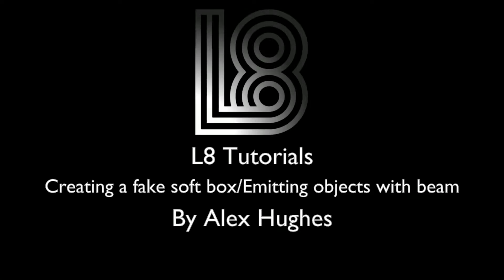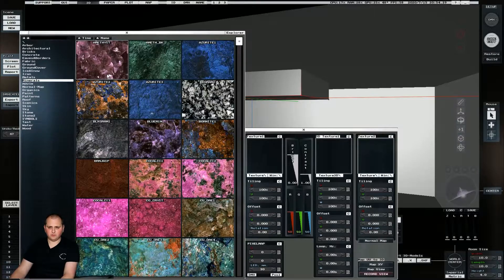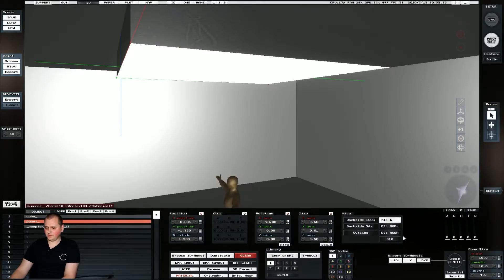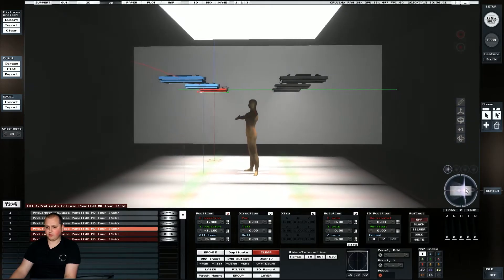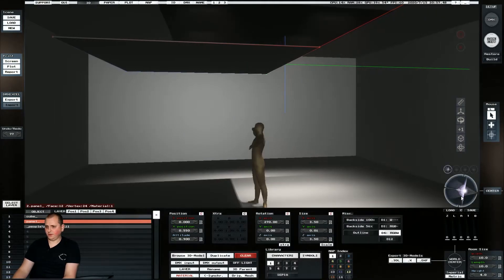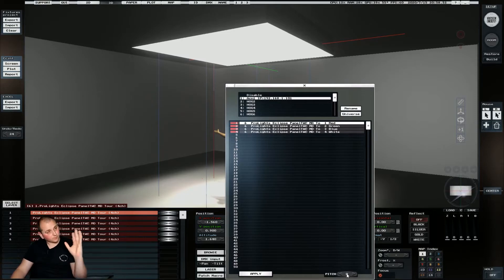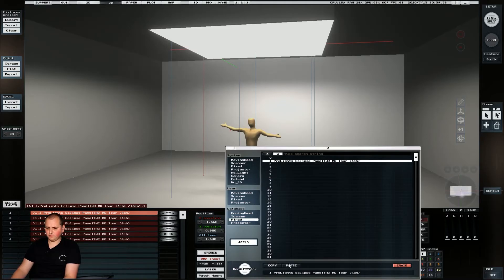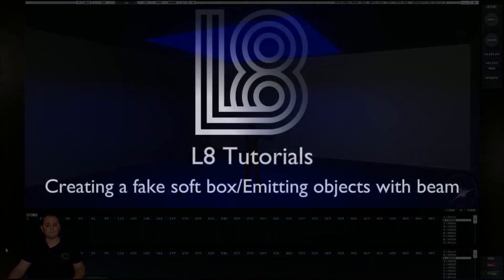L8 Tutorials: Creating/Building a Softbox